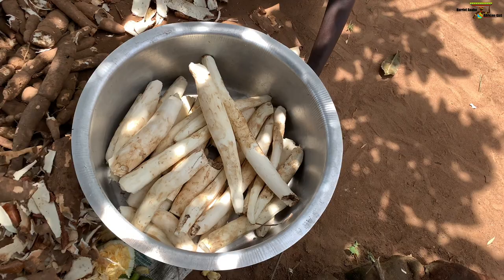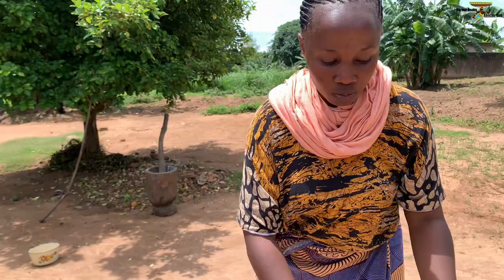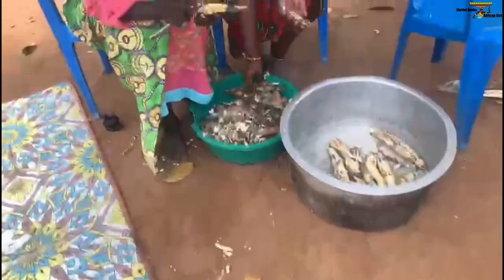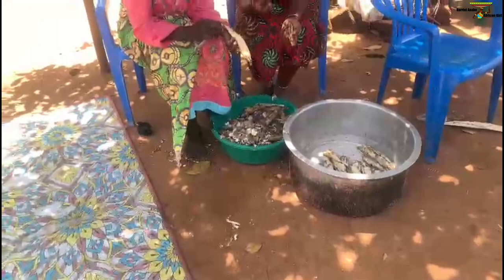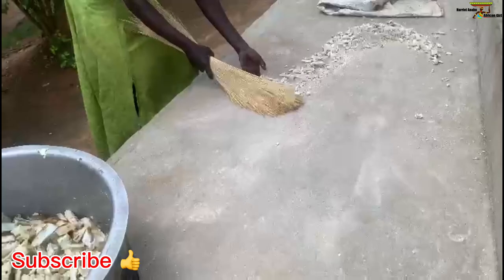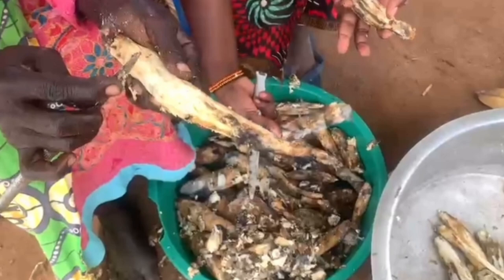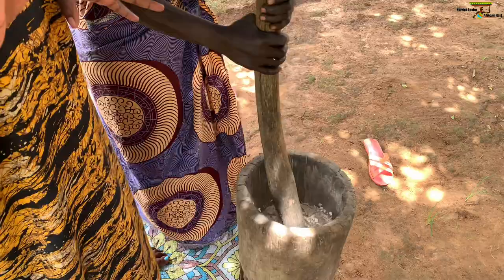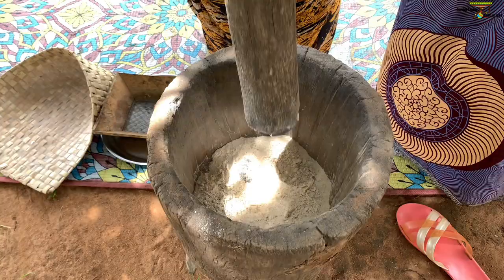African Traditional Way Of Making Flour(Ugali)From Cassava/African Village Girl’s Life.africa🇺🇬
African Traditional way Of Making flour From Cassava/African Village Girl’s Life!Hi Fam welcome back to my other vlog where I am going to be showing you how we make flour from cassava traditionally.Hopefully you enjoyed the vlog guys and kindly subscribe, like 👍 & share my vlogs for more🙏Thanks for watching .village life#africa#uganda#world.